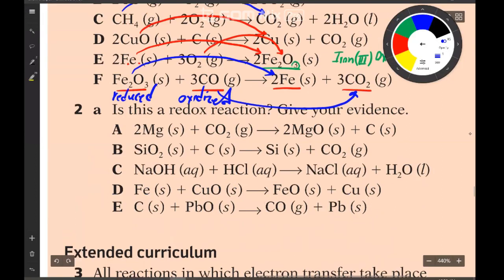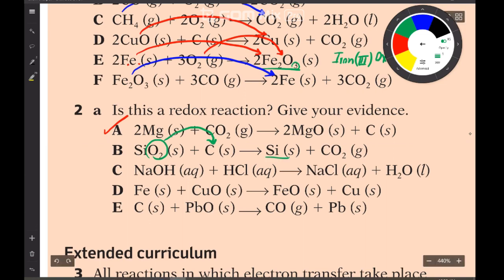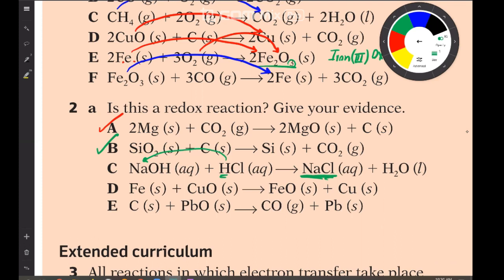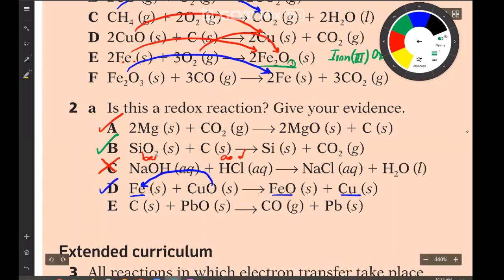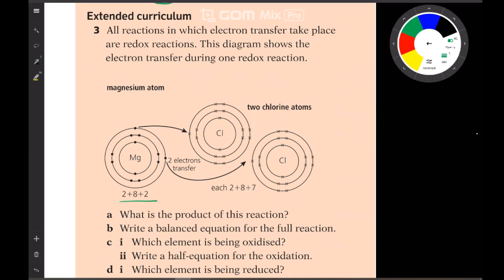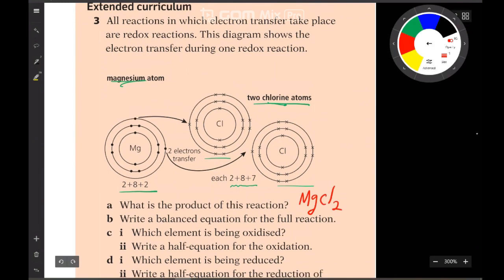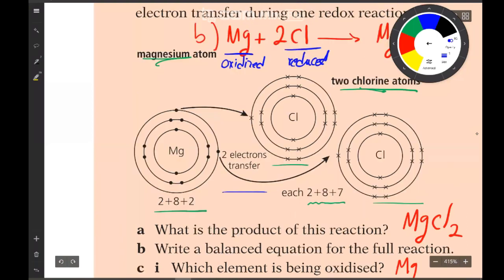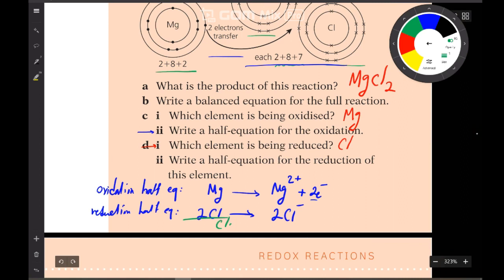Gr 9 - Video 6 - chapter review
chapter review
Redox reaction